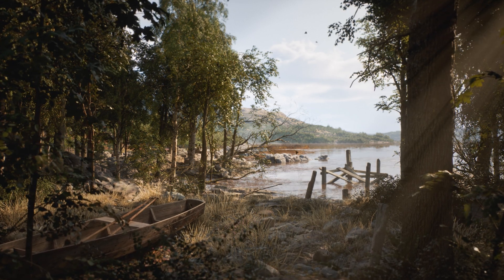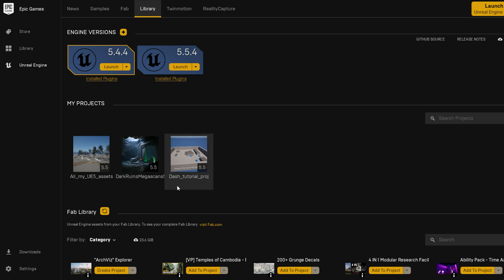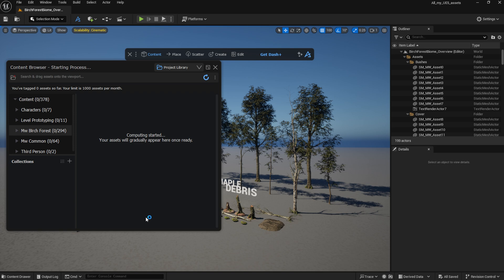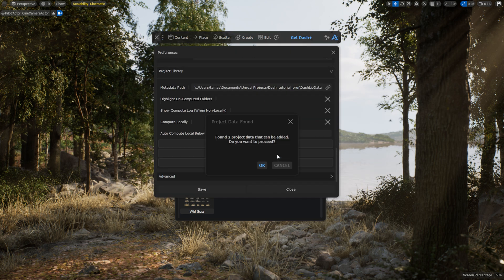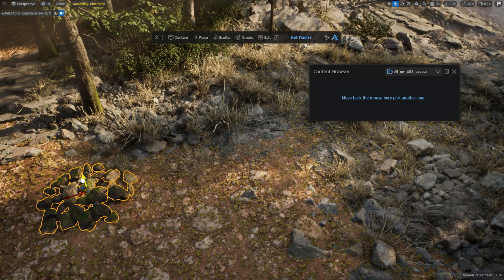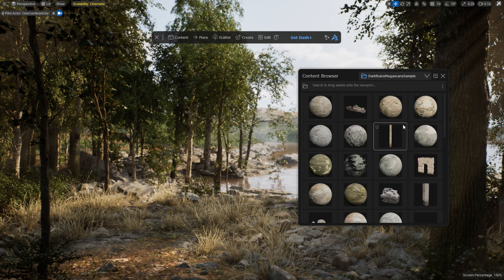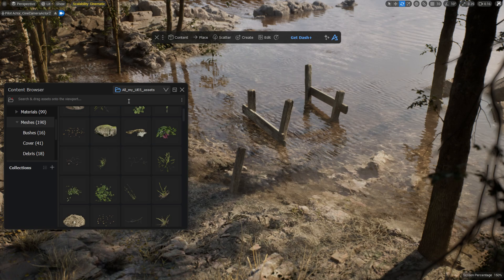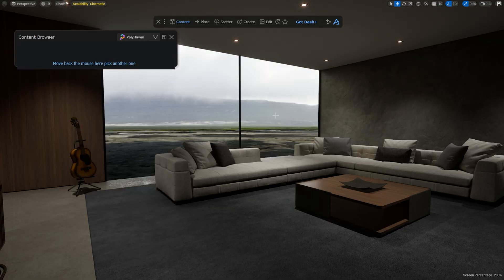CENTRALIZED CONTENT BROWSER FOR UE5 - FREE PLUGIN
With the free Dash Content Browser plugin, you can browse, search, and use all your Unreal Engine 5 assets in any project easily. No need for manual asset migration when setting up new projects. Always having easy access to all your UE5 assets will save you tons of time in your upcoming projects, we promise!

0:00 Intro
0:24 Initial Setup
1:38 Using Assets from Other Projects
3:47 Setup Tips
4:19 Outro